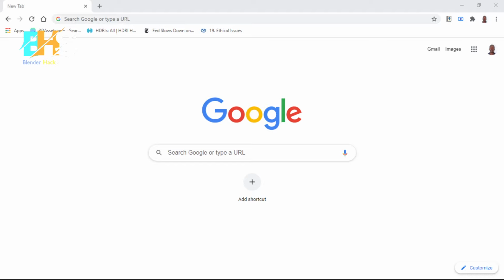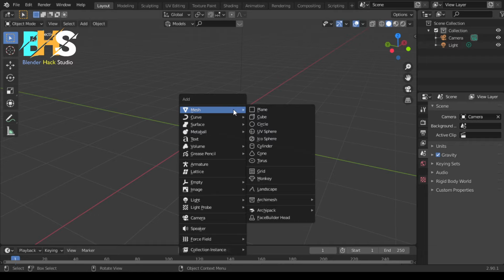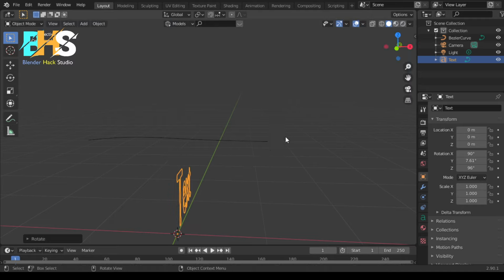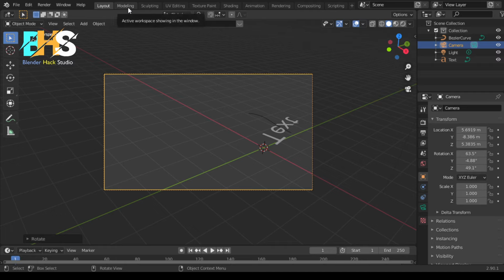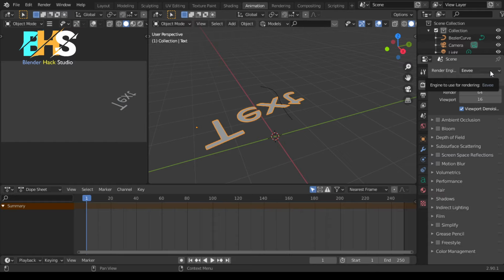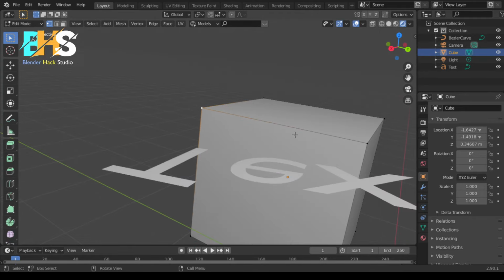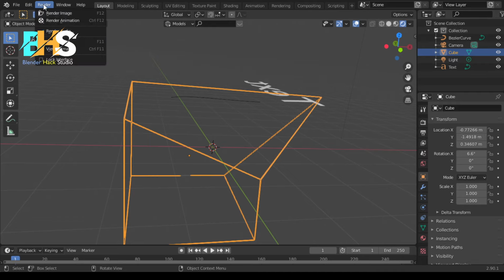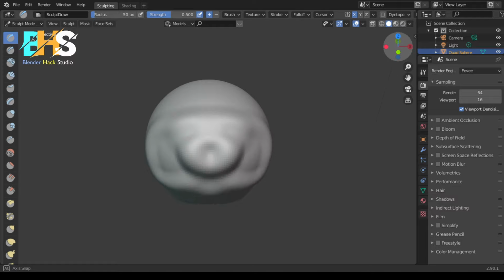How to Get Started With Blender | Basic Skills You Need to Have About Blender | Beginners' tutorials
In this video, you will learn how to get started with blender. You will learn basic skills that can help you to discover your own magics using Blender. The skills shared can help you to understand well the tutorials that we have shared in previous videos.